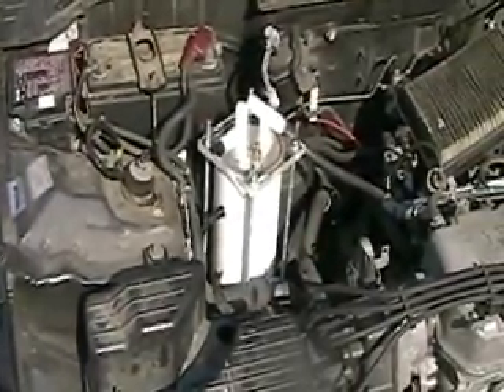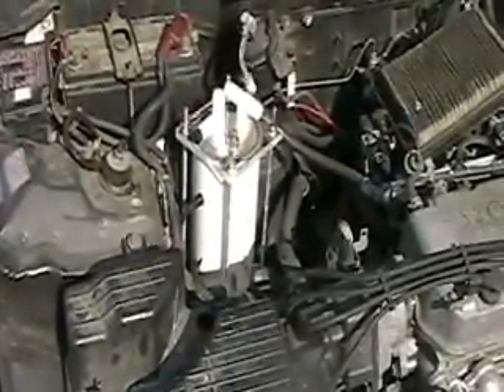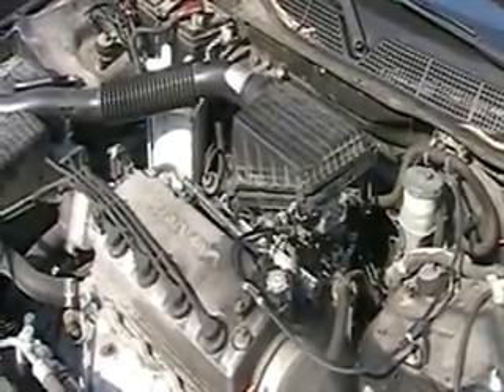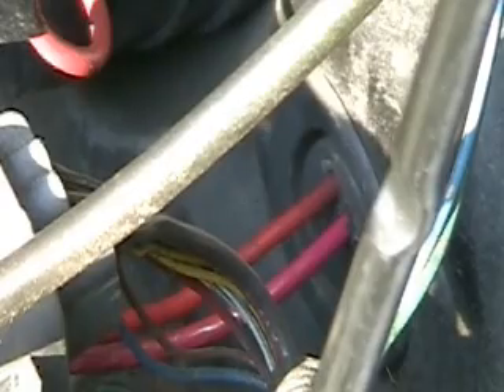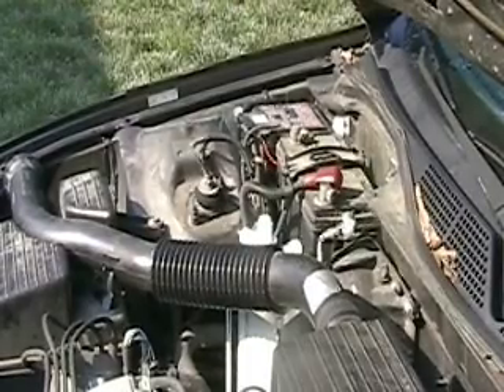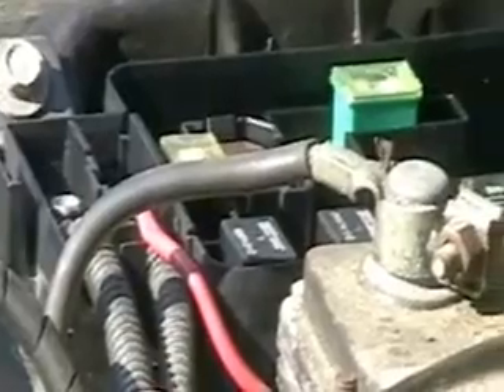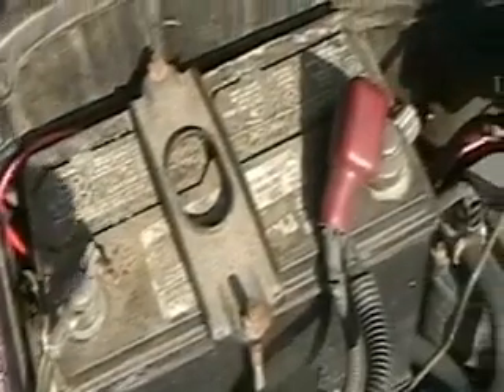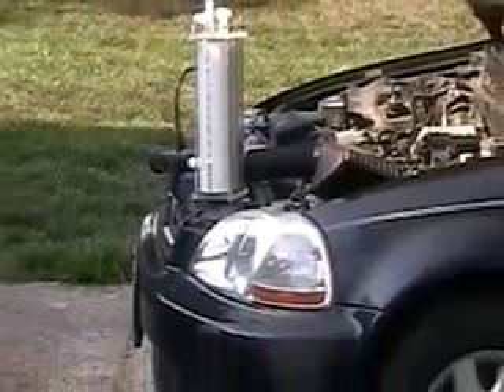Hydrogen Tap (Honda Installation Begins) 114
This video shows the beginning of the installation of the AAron's Cell 16 Plate system into the Honda. The video shows the cell placement near the engine and some of the electrical wiring that has started.